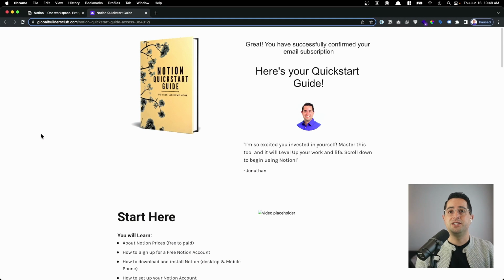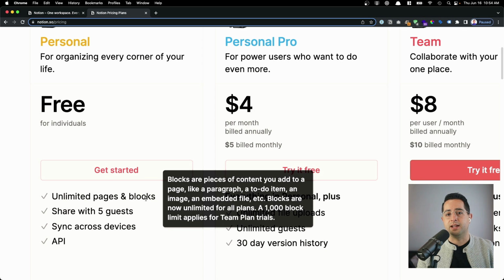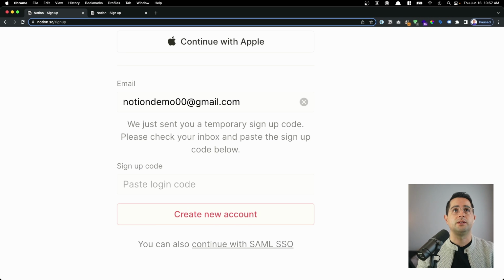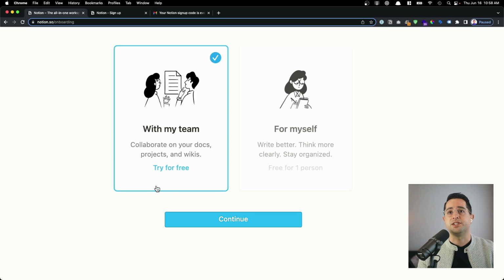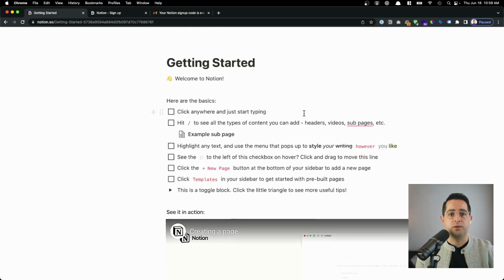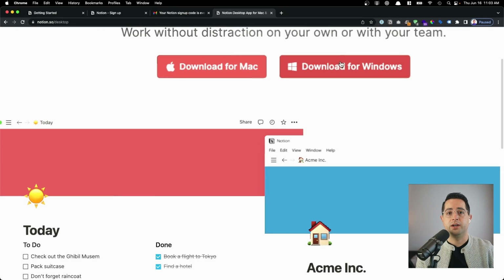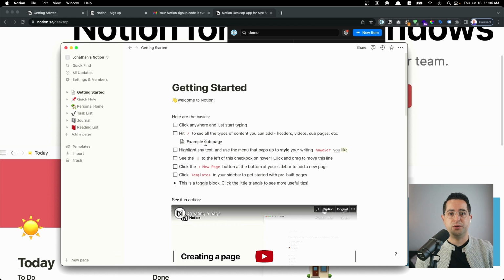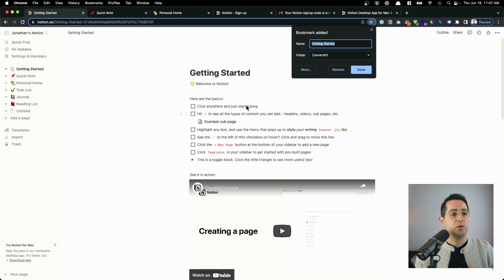Notion Tutorial: Step 1 - Notion Setup (1 of 7)